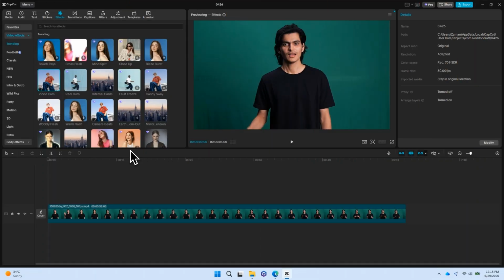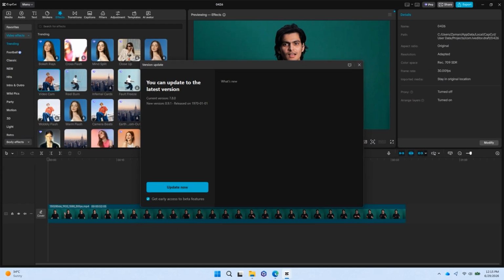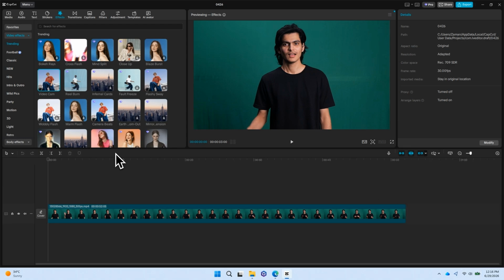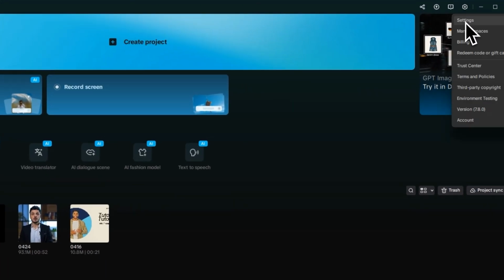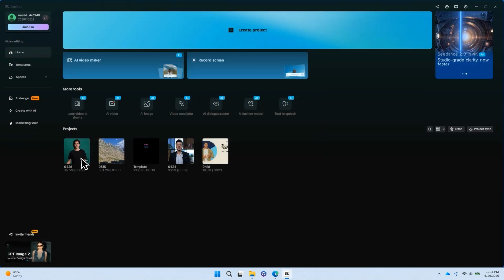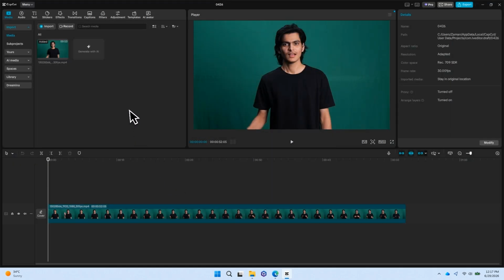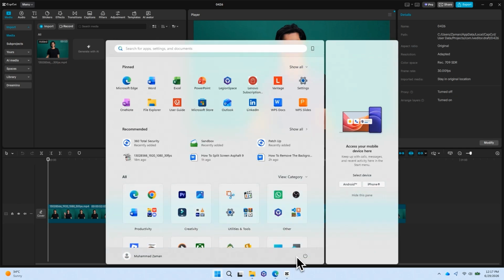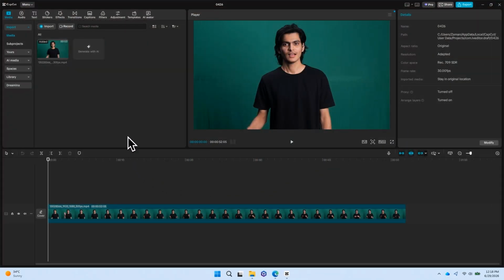How to Solve CapCut Loading Effect Problem (2026 Updated)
Learn how to solve the CapCut loading effect problem with this easy 2026 updated guide. This tutorial shows how to fix effects that won't load, troubleshoot common CapCut issues, clear cache, and restore missing effects. Follow the step-by-step instructions to get CapCut effects working again.